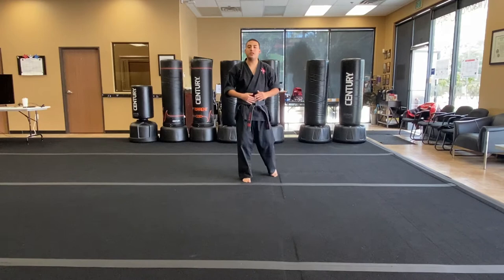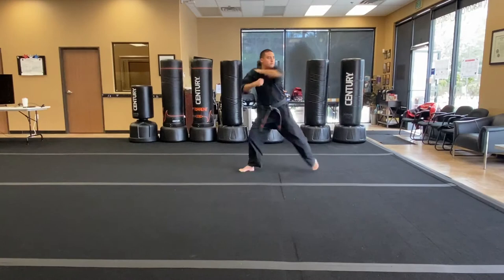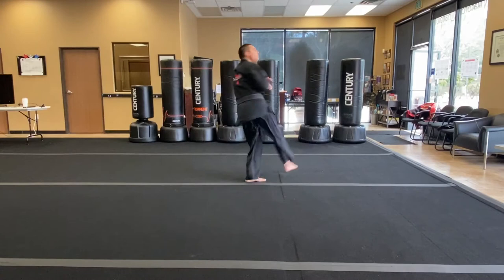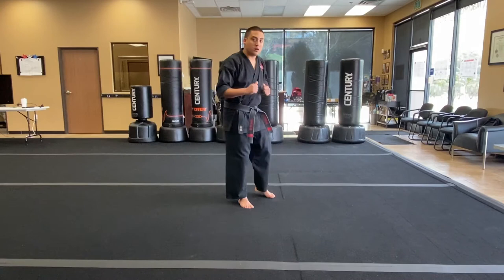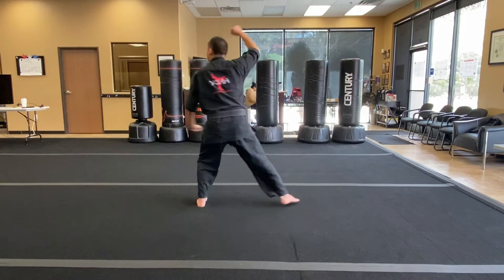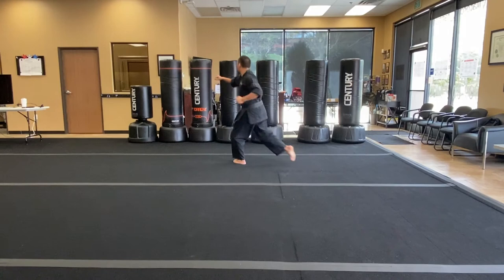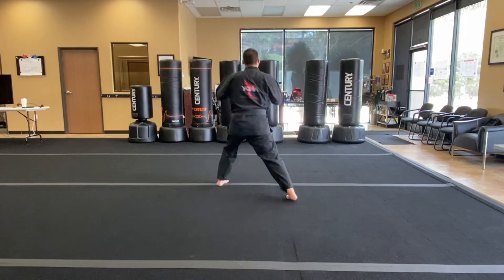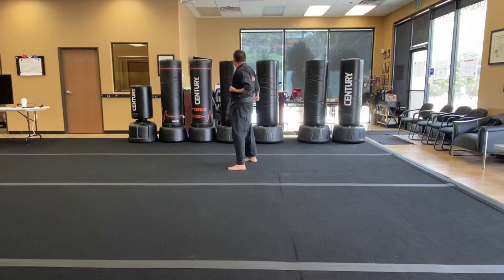Champion Form 3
Follow Sensei Joseph Villatoro step by step in Champion Form 3